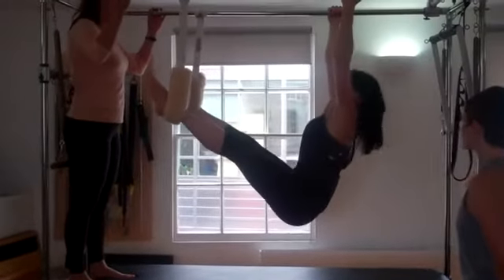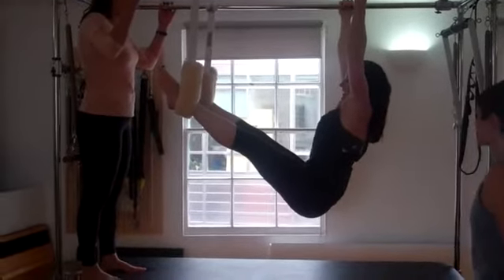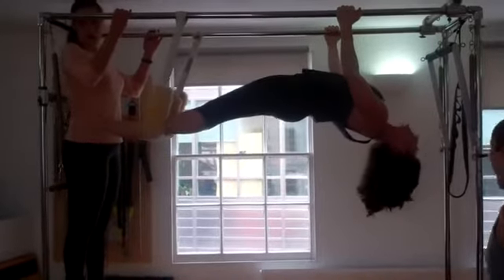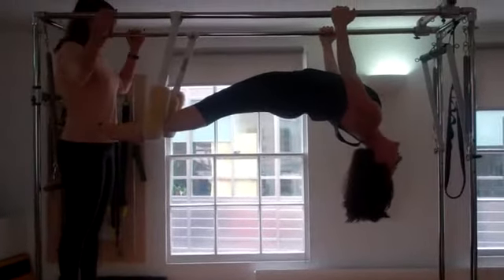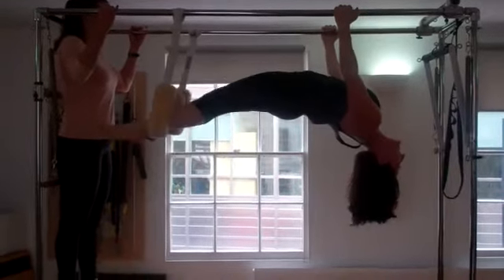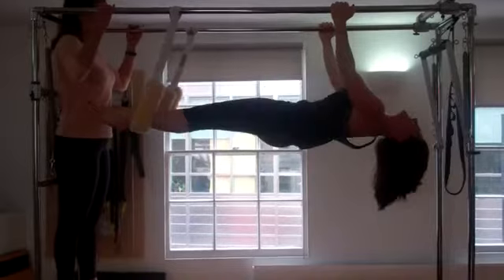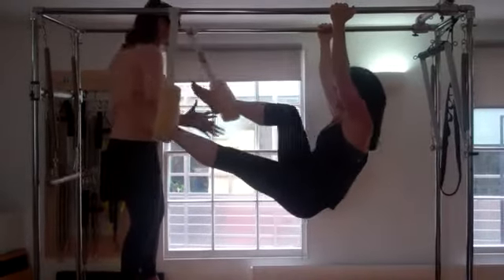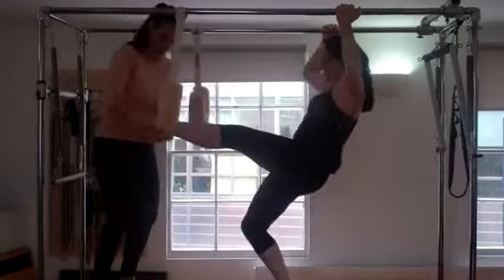Jo Cobbe from J Pilates.co.uk on Pilates Cadillac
I attended Pilates Essential Reformer session this weekend hosted by Joanne Cobbe who is my Pilates trainer and mentor, she has taught me so much! This is her on the Cadillac at Moss Pilates training studio in London
Mel Collie
Pilates in Cornwall!